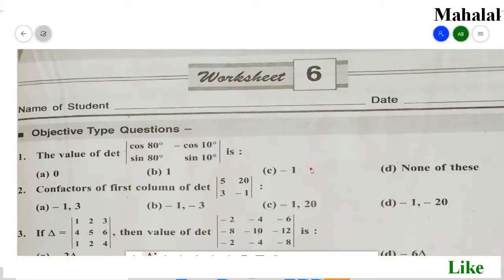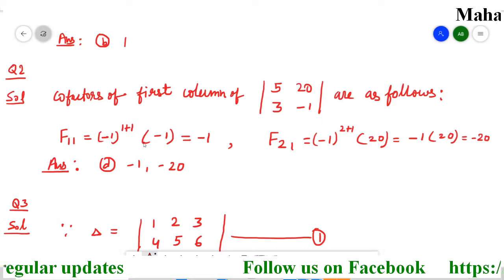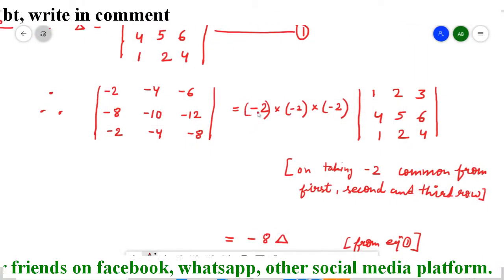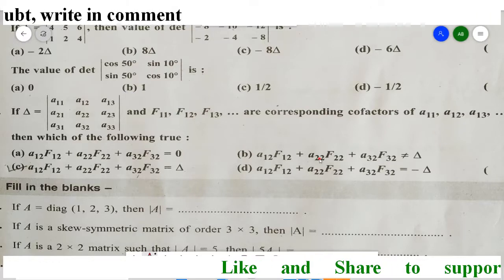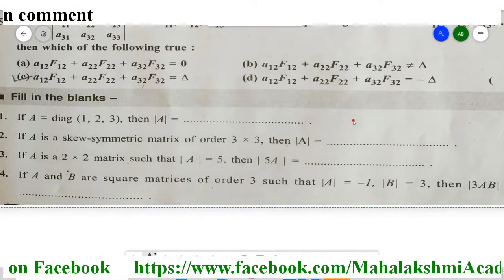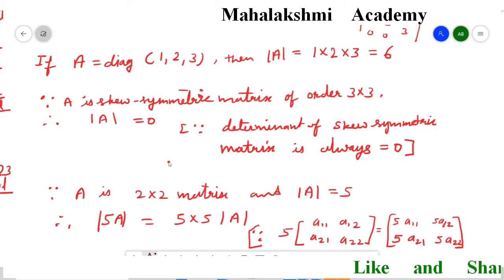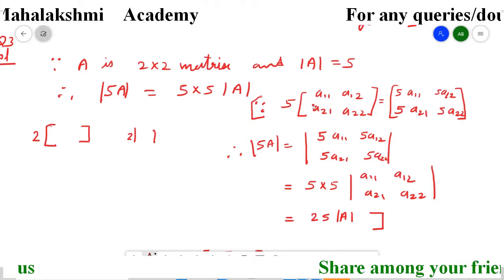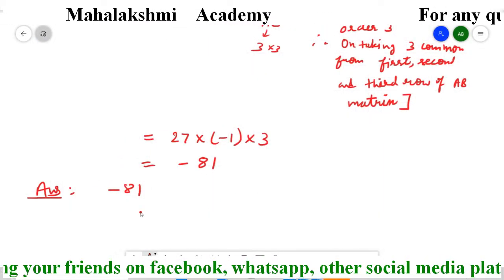RBSE CLASS 12 MATHS EXCELLENT DESKWORK WORKSHEET 6 SOLUTION IN ENGLISH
CLASS 12

MATHEMATICS